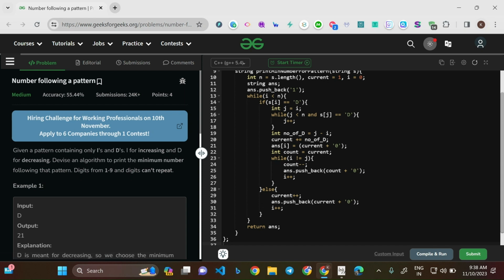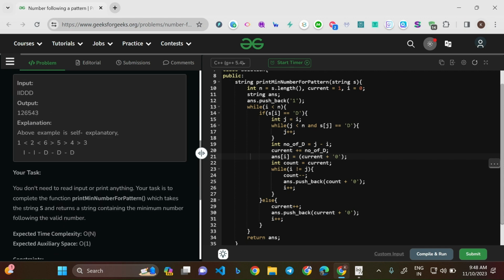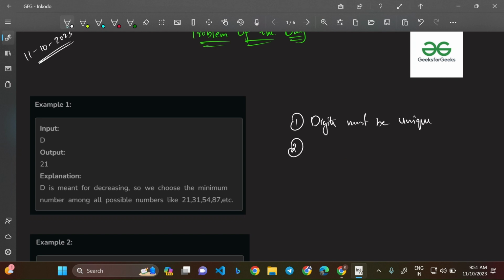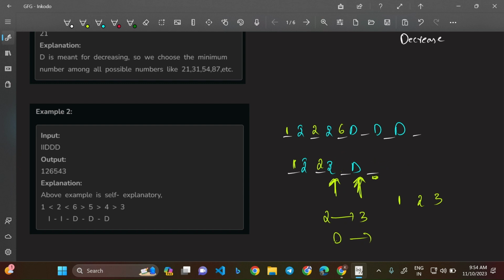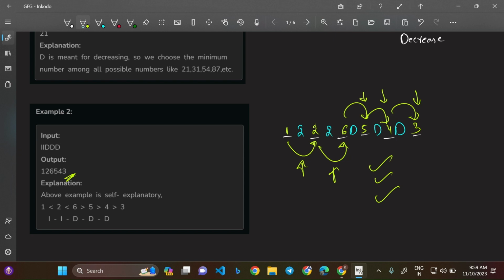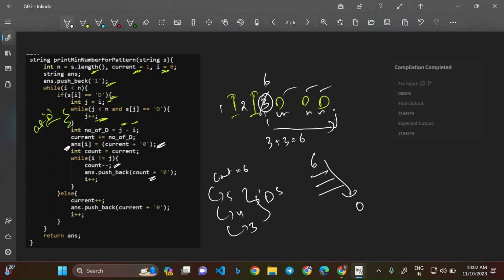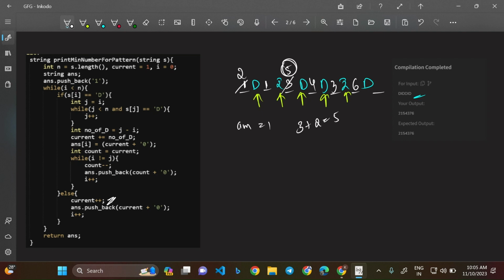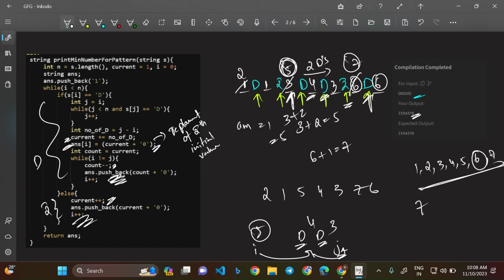Number following a pattern | 🧑‍💻 C++, Java, Python | S.C ➡️ O(1) | Strings | POTD | Geeksforgeeks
Today's problem is "Number following a pattern" which is a medium level question and has been asked by Amazon, Goldman Sachs, and Google.

In this video, I will explain a greedy approach to solve this problem which is both time efficient, O(n), n is the length of the string and space efficient, O(1).

00:00 Introductory note
00:08 Introduction to the problem
02:10 Understanding the problem
05:10 Framing the approach to solve the problem
13:05 Going through the code
15:36 Dry run of a test case